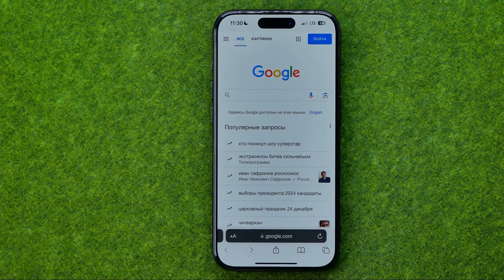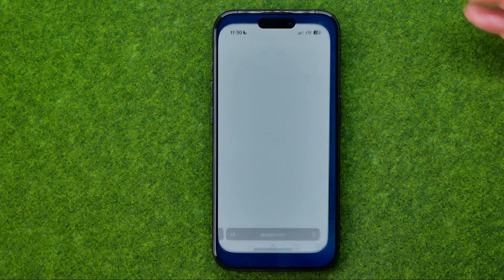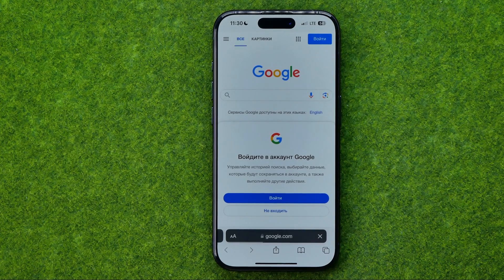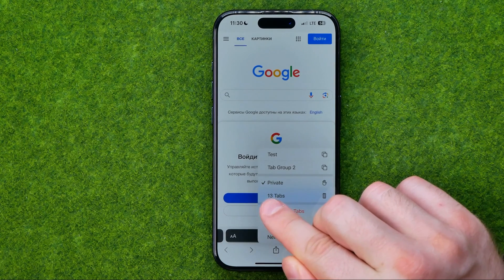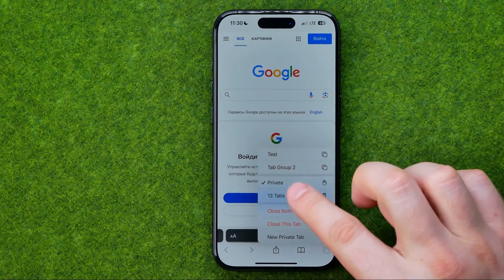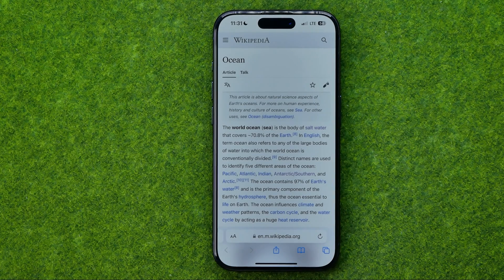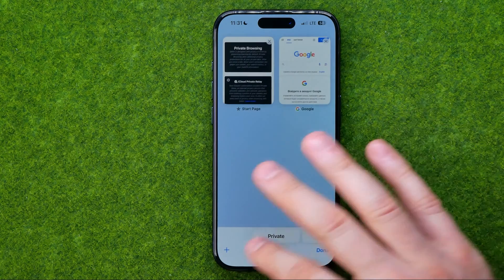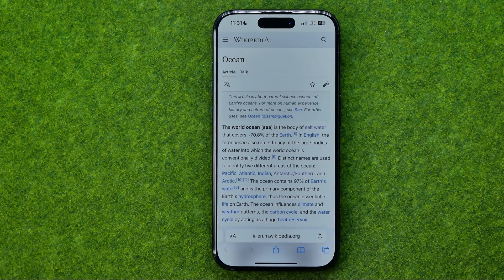How to Remove Private Browsing Mode in Safari - [iPhone 15 Pro]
If you are looking for a video about how to remove private browsing mode in safari, here it is! In this video I will show you how to turn off private browsing on iphone. Be sure to watch the video to the very end.